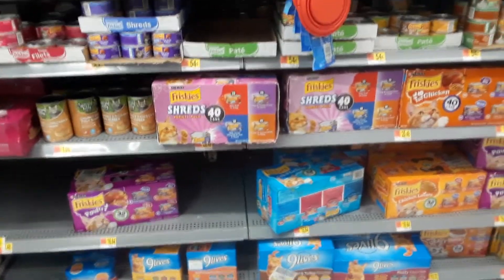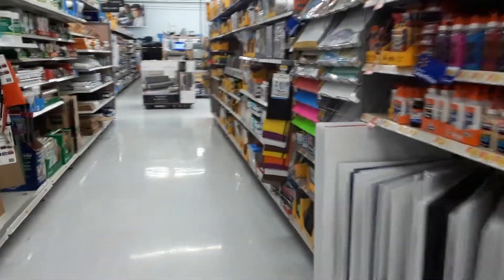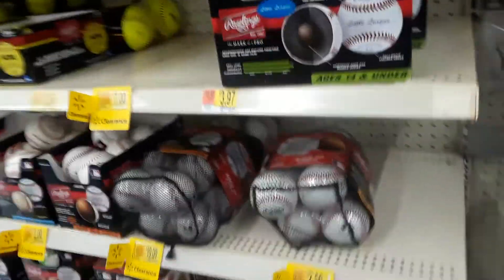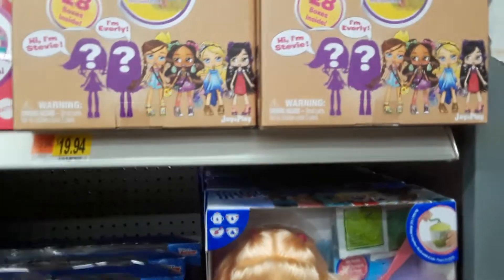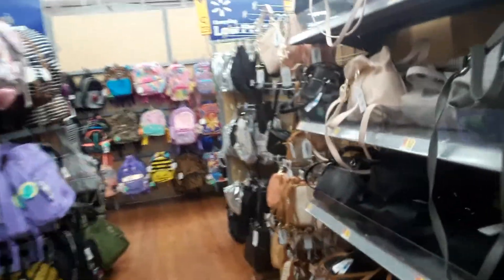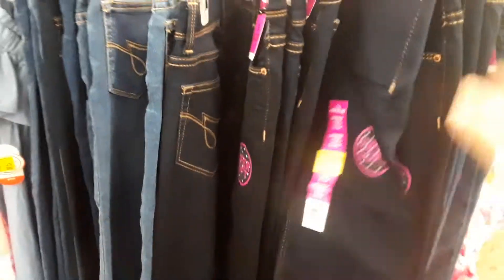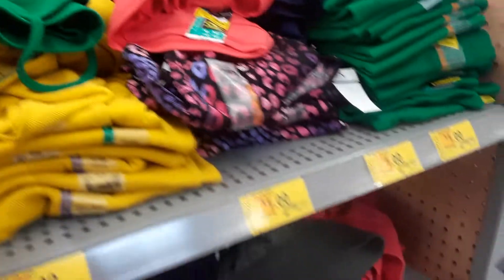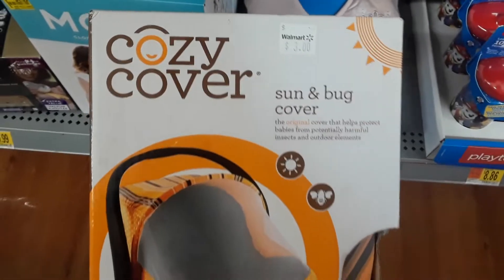Finding clearance deals in Walmart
Many people have asked me how I find deals in Walmart, well let me show you! In this video I am just walking around checking out random aisles and finding excellent deals!